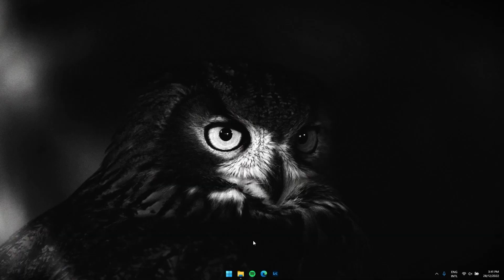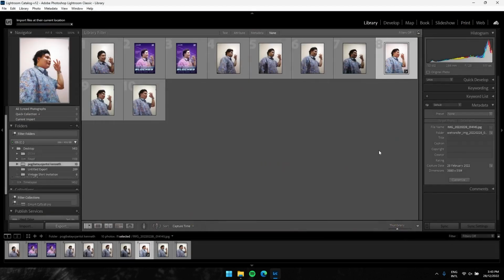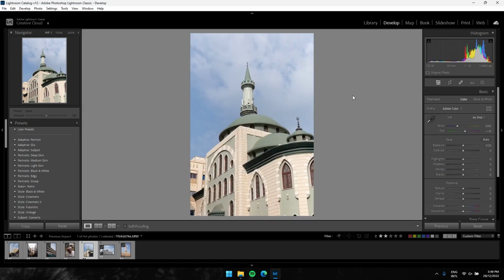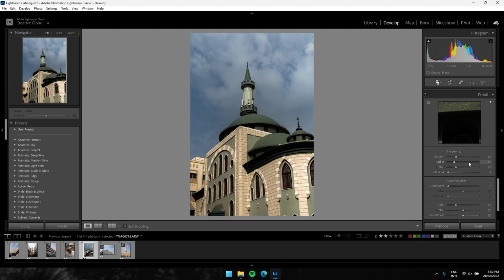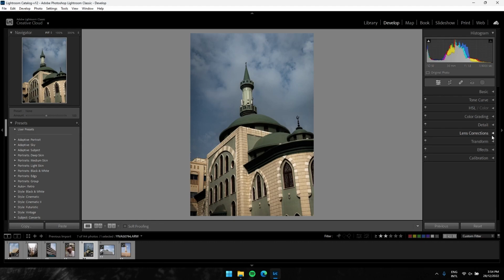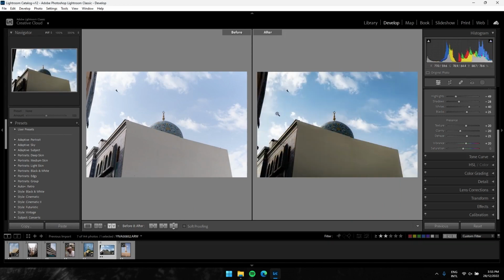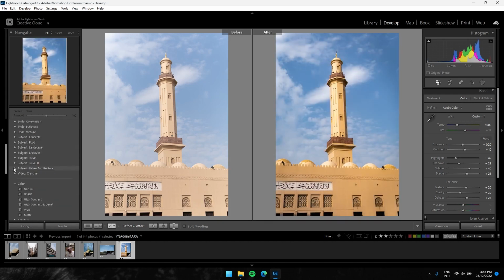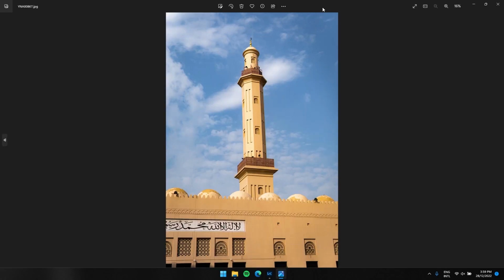How I Edit My Photos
This is some kind of demo/tutorial on how I edit my pictures.

My Gears
Camera A
Camera B
Camera A Lens
Camera B Lens
Extra Battery
SD Card